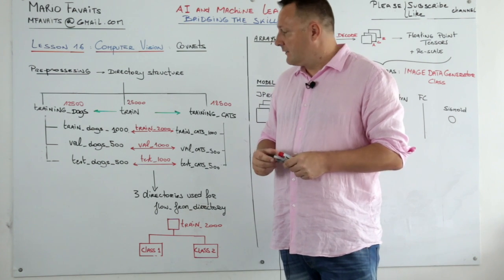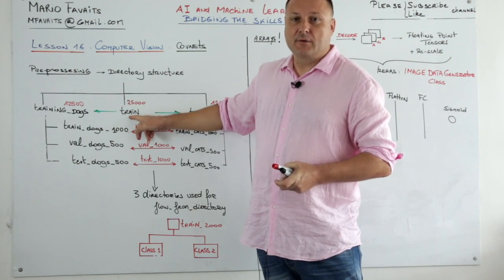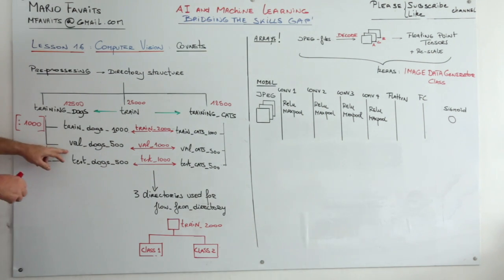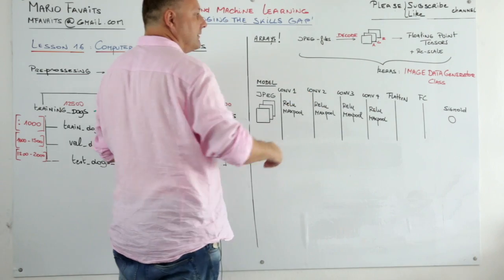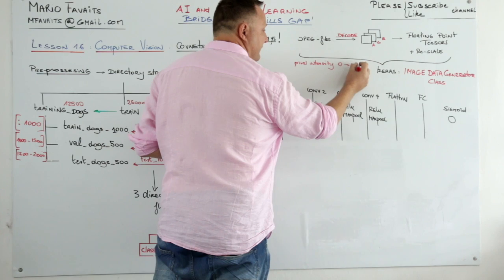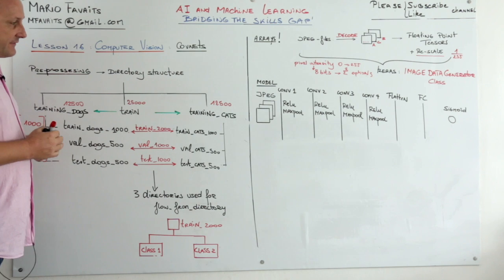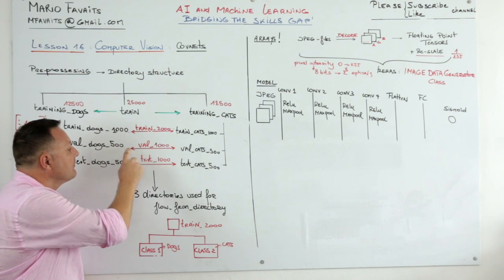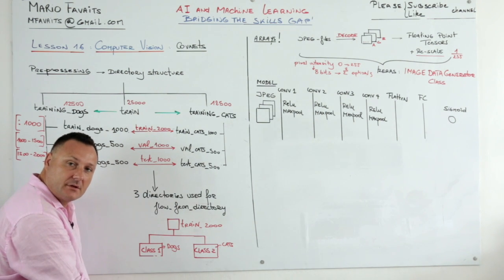#188 - Covnets | Data Preparation | Python & Keras